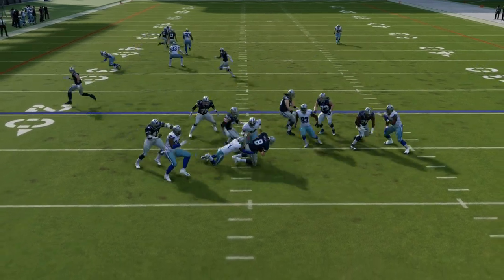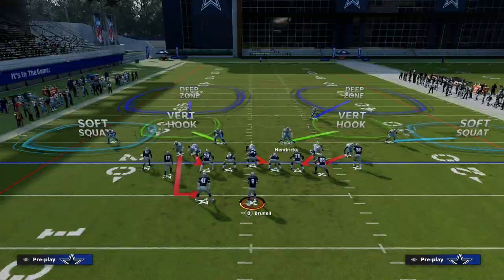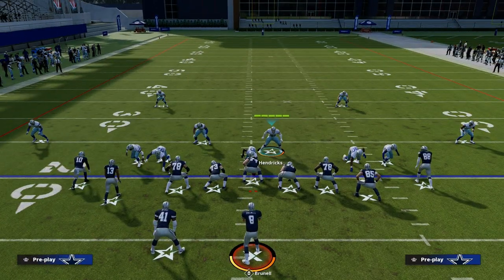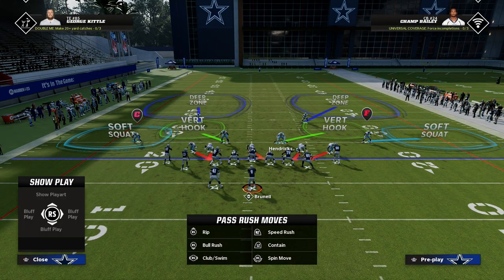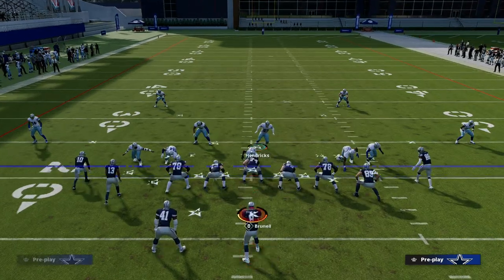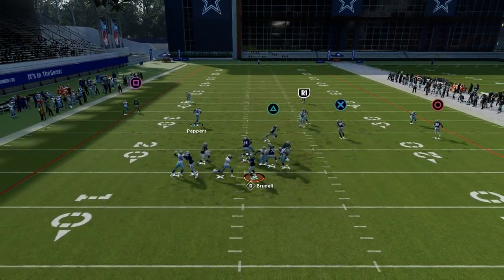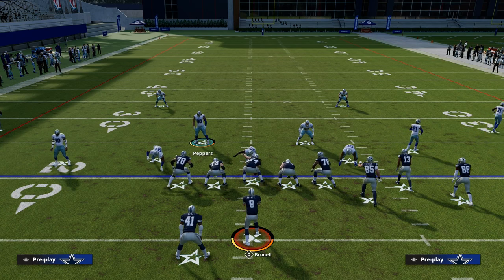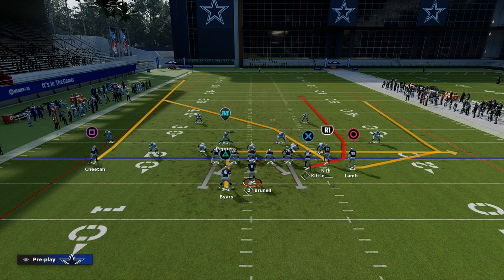How To Run The BEST Dollar Blitz In Madden 23 - The Loop